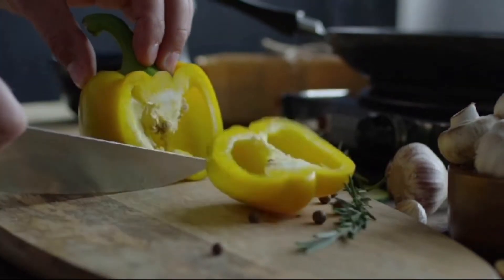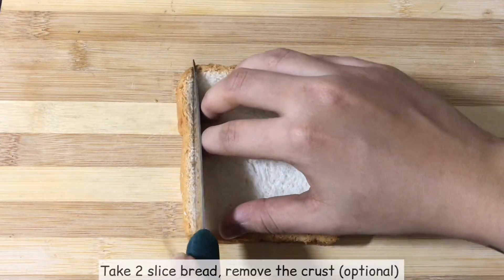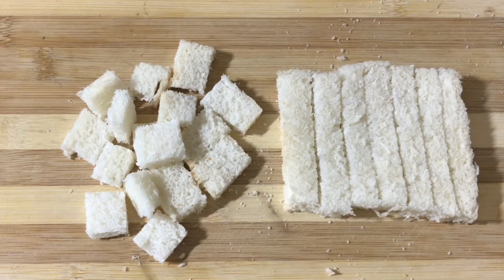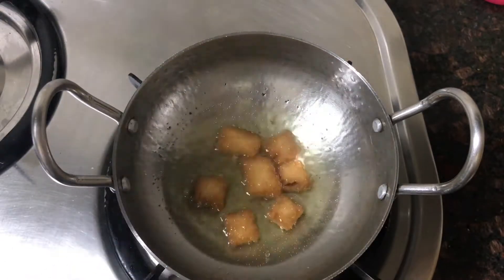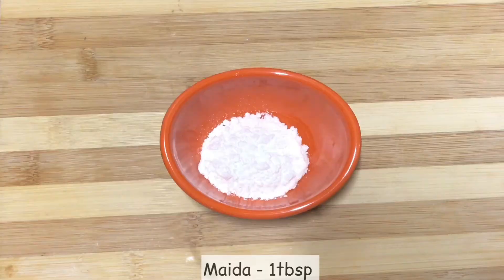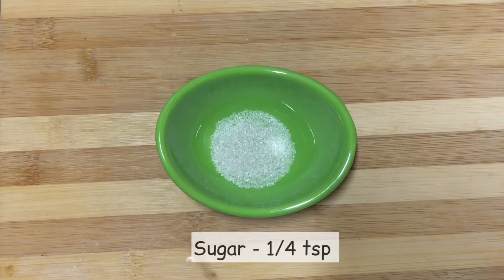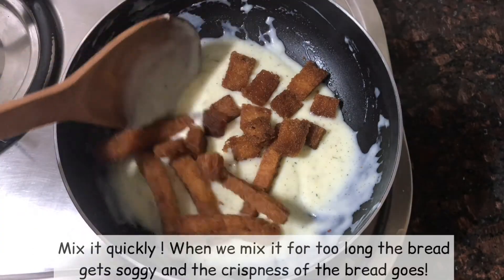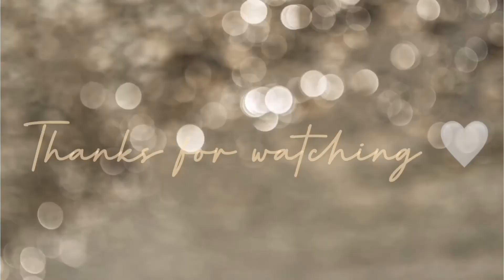White sauce Crispy bread | Quick dish | Only 3 ingredients | 5 minutes to prepare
In this video you will be seeing how to make white sauce crispy bread . It's a quick, simple, easy recipe ! Do try it out !

Enjoy watching ! Have a nice day !